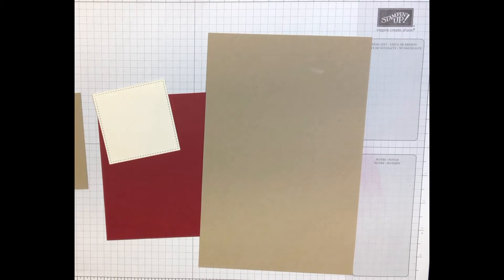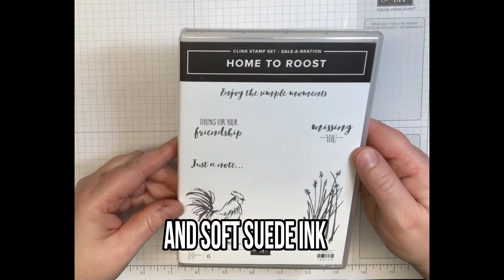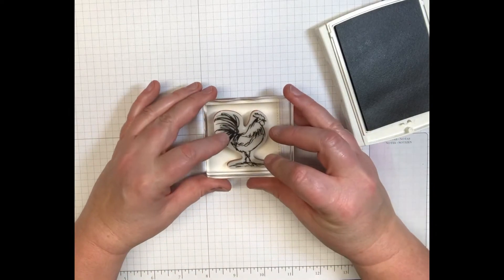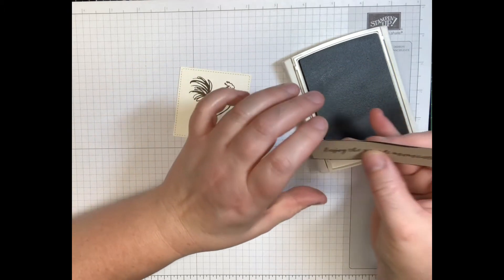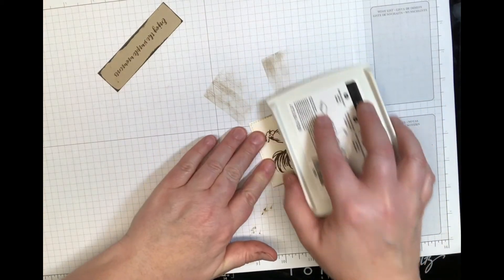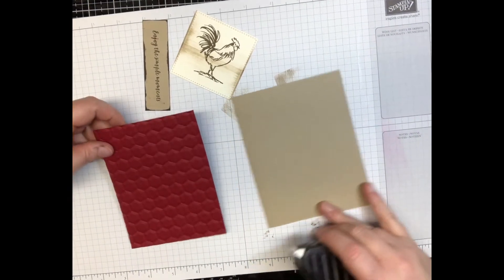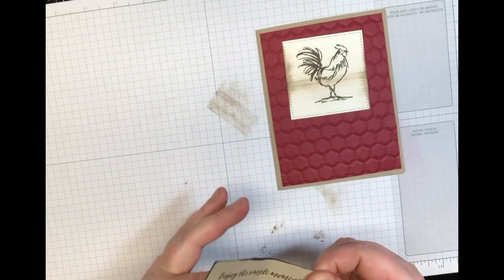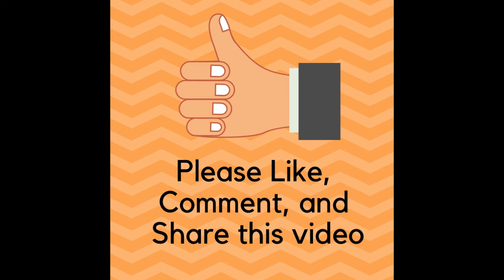Stampin' Up! Home to Roost super simple card five minute friday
Make this super simple A2 card using the Free Home to Roost Stamp Set from Stampin' Up!
Do you want to earn free stuff?  With every $50 you spend now through March 31, 2019, you will earn free products at Stampin' Up!  Head over to my shop @ and learn more or start shopping.
When you shop with me I will send you a homemade thank you card and a gift just for shopping with me.  I keep track of what you buy and spend with me and I will give away products to my valued customers and you do not need to join any clubs or keep track of any cards or points when you shop with me.  I appreciate all of my customers.